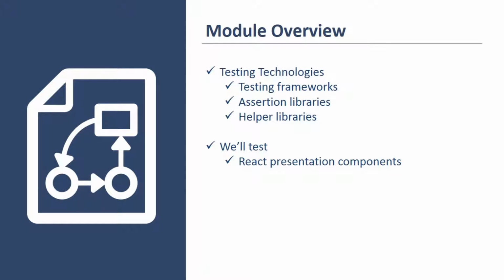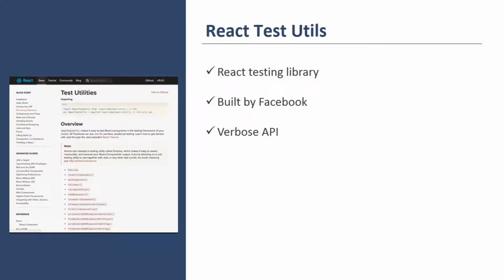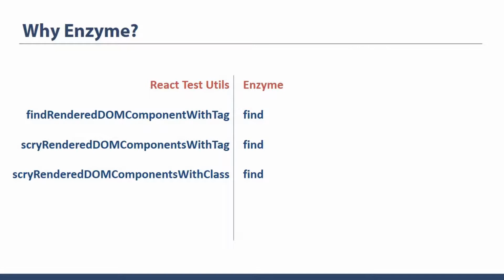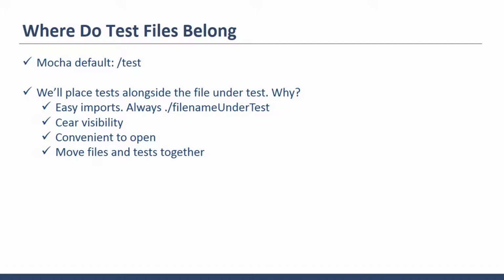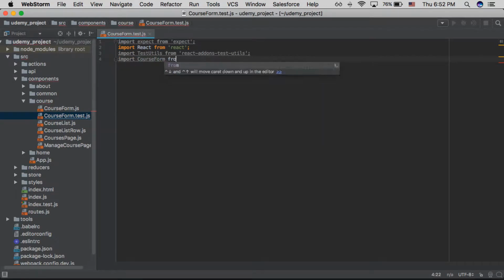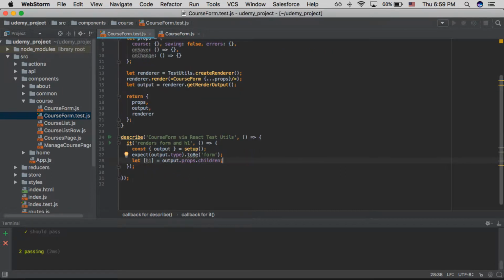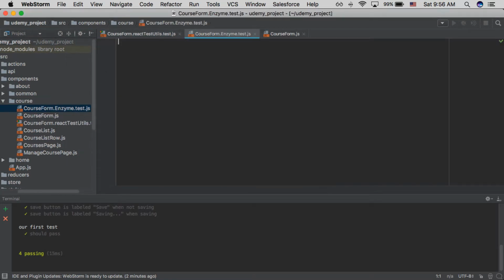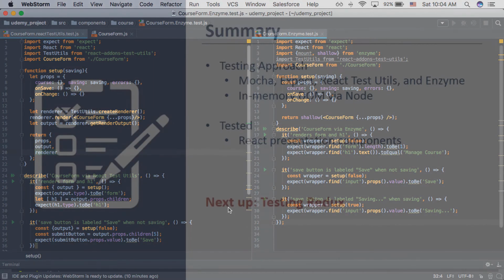13 Testing React